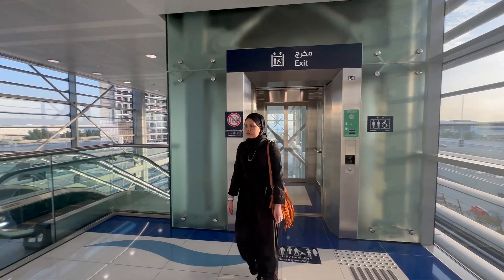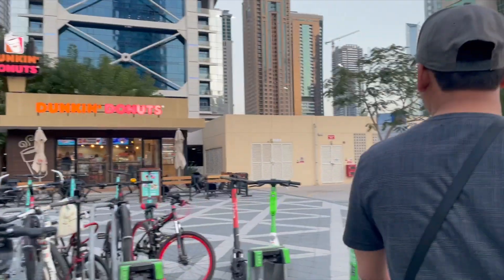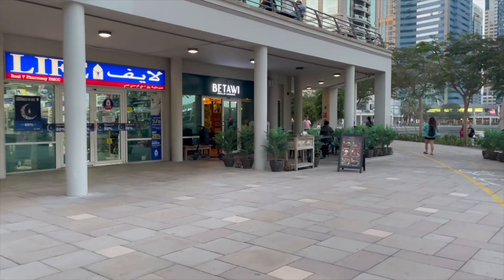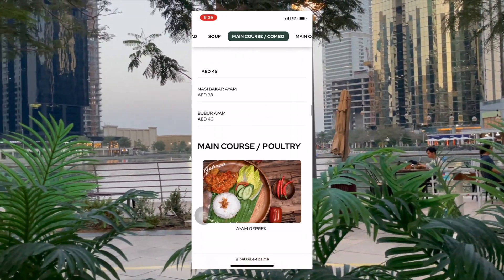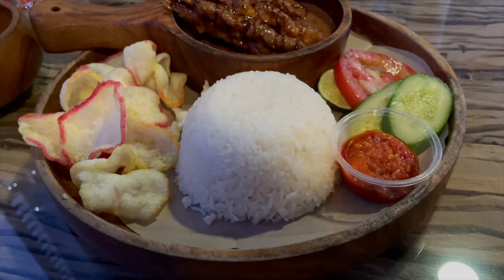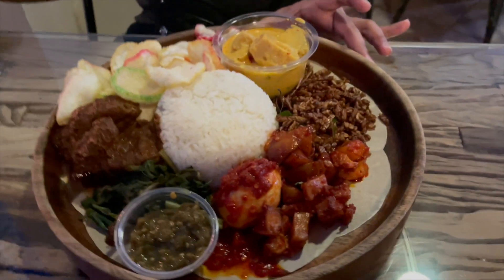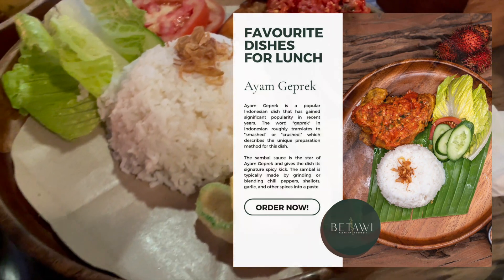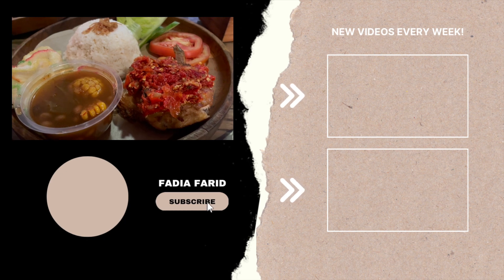BETAWI RESTAURANT ♥ Jumeirah Lakes Towers | Authentic Indonesian Food in Dubai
Fadia